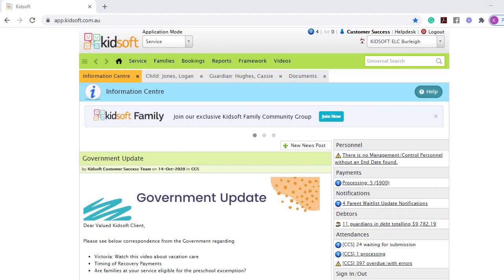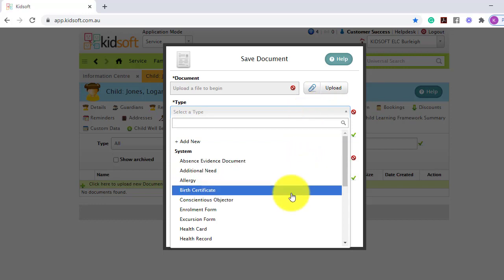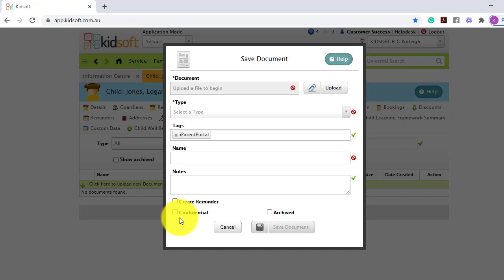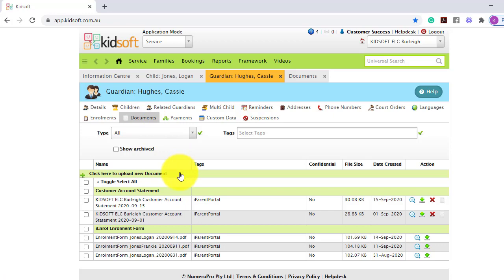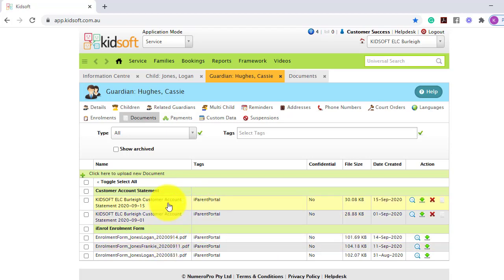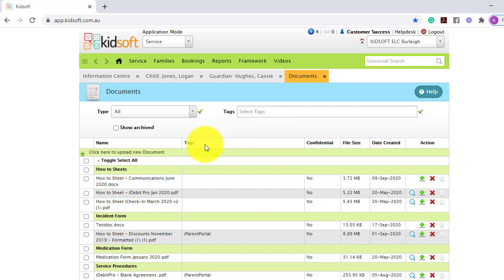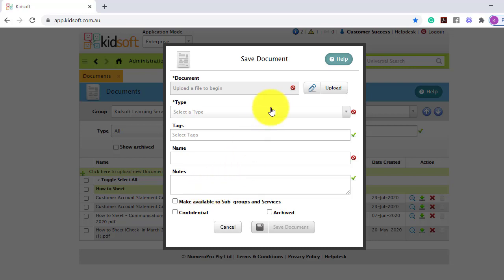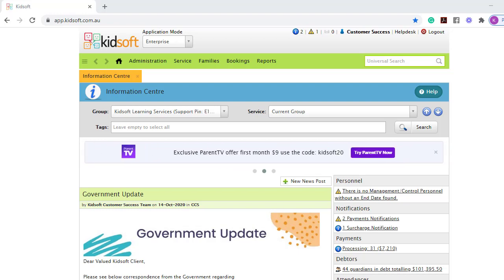Kidsoft Video Tutorial - How to upload documents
This Kidsoft video tutorial will show you how to upload documents.